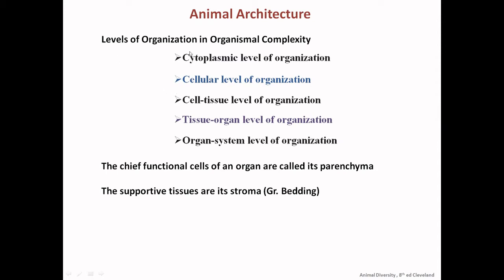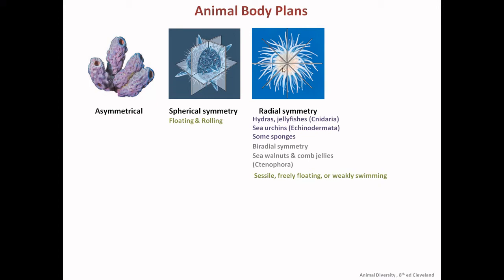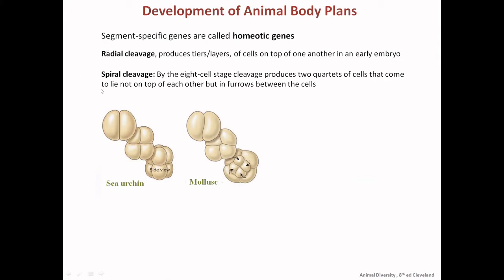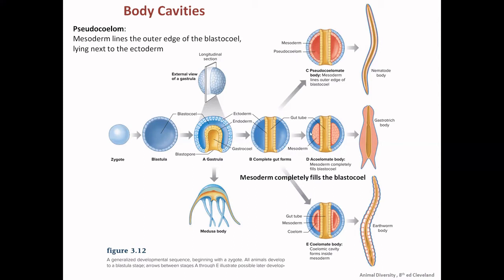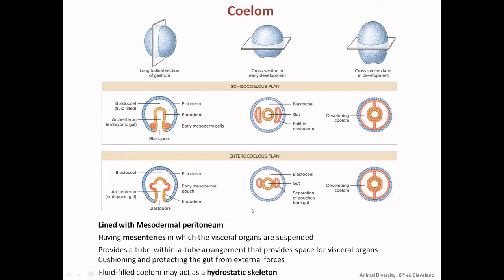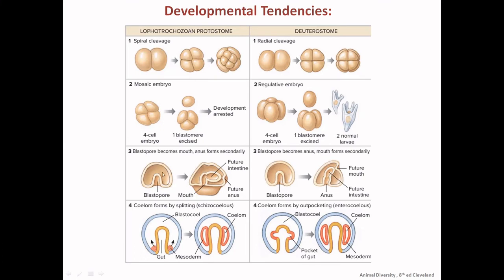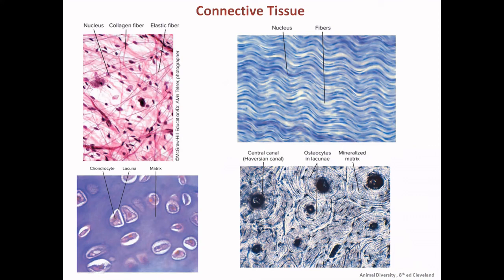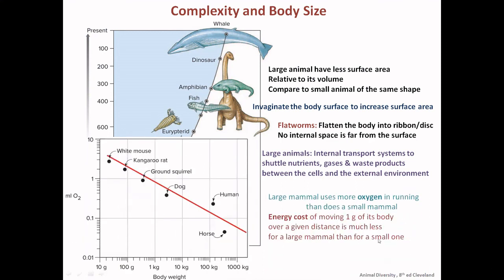1-Animal Diversity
Animal Architecture,
Animal Body Plans
Spherical symmetry,
Radial symmetry,
Bilateral symmetry,
Radial cleavage,
Spiral cleavage,
Complexity and Body Size

Radial symmetry, in which body parts are arranged concentrically around an oral-aboral axis.

Biradial symmetry is basically a type of radial symmetry in which only two planes through the
oral-aboral axis divide the animal into mirror images because the body contains a paired structure.